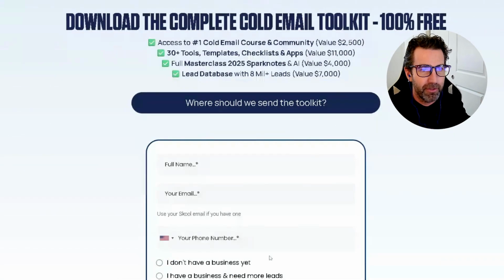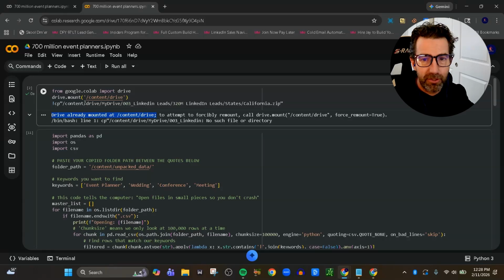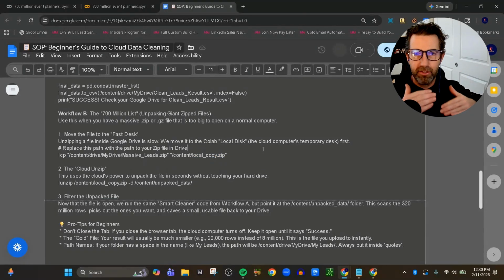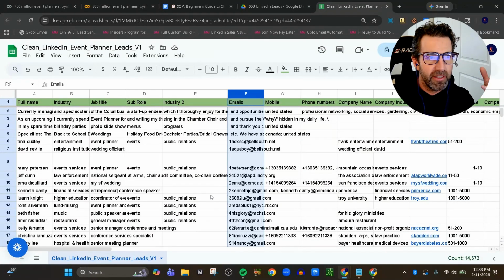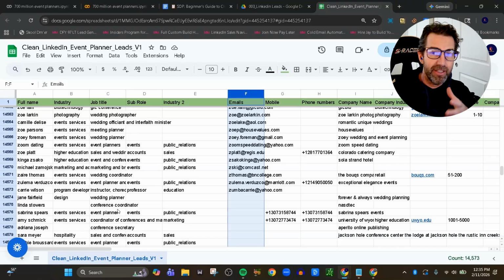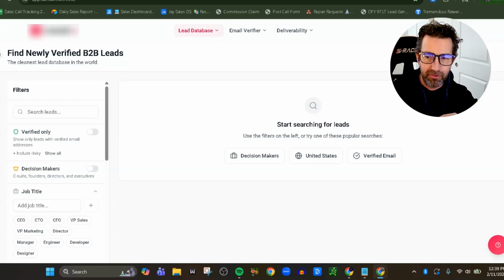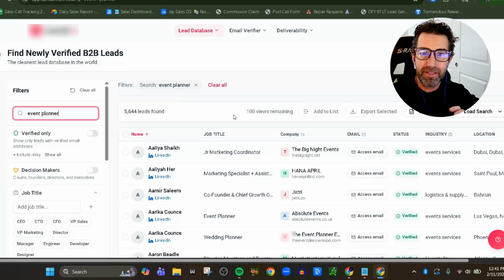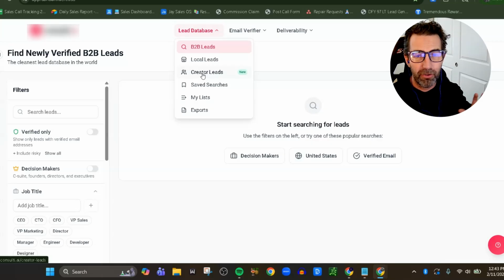How to Get VERIFIED Leads (No More Dead Emails) – Full System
Want high-quality leads without wasting time on outdated lists or dead emails? In this video, I break down exactly how to source, clean, and verify leads using cloud tools and AI.

You’ll learn:

How to handle MASSIVE lead lists (millions of contacts)
How to use Google Cloud (CoLab) to filter leads fast
How to extract targeted prospects (event planners, CEOs, etc.)
Why email verification is critical (and how to do it properly)
The biggest mistake people make with Fiverr/Upwork lead lists

⚠️ Most people skip verification… and destroy their email domains. Don’t make that mistake.

I also show you a new system we built that gives you:

Verified leads from day one
Constantly updated data
Zero manual cleaning or sorting

Want more AI automation tips and workflow strategies?